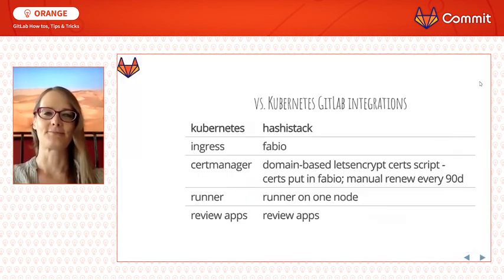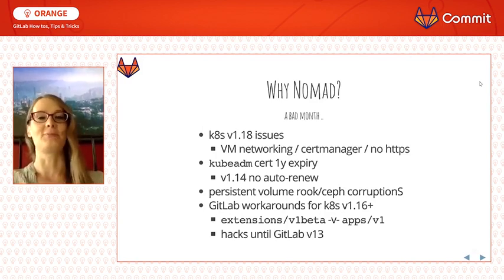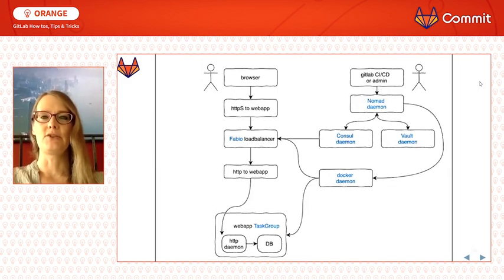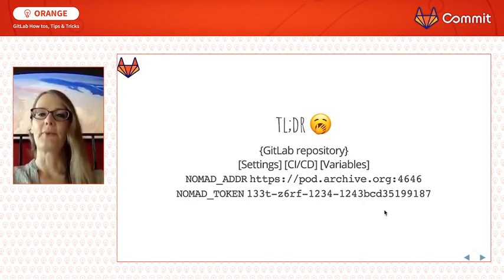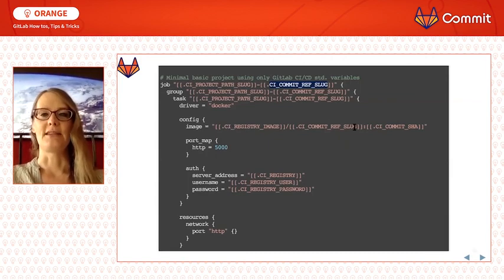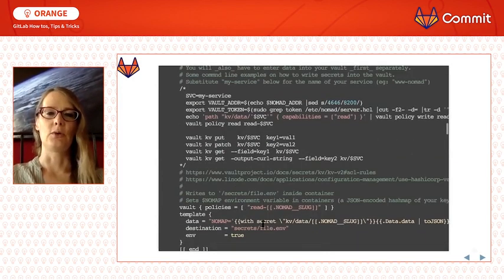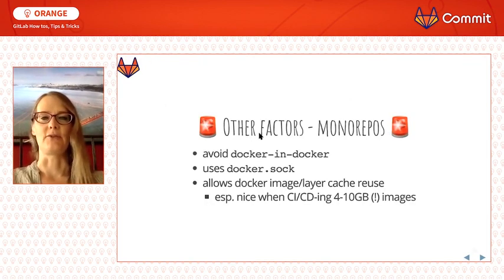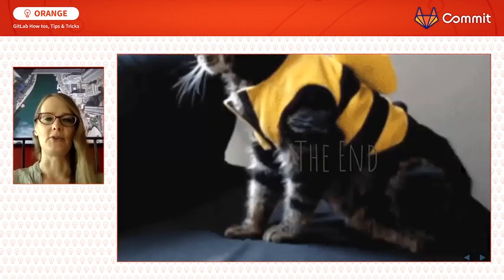06 Tracey Jaquith Simple Cluster Deployments Using Nomad and Gitlab CI CD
GitLab Summit 2020